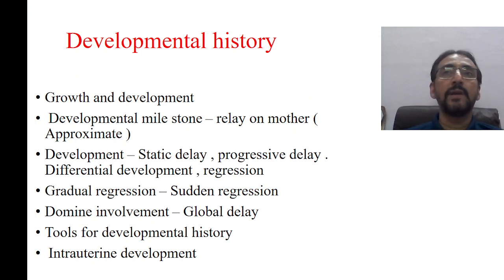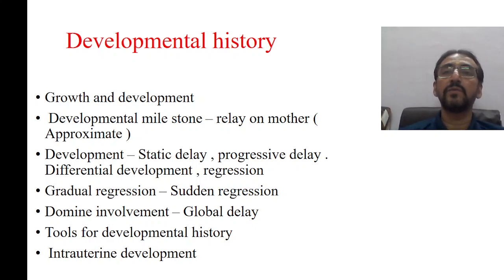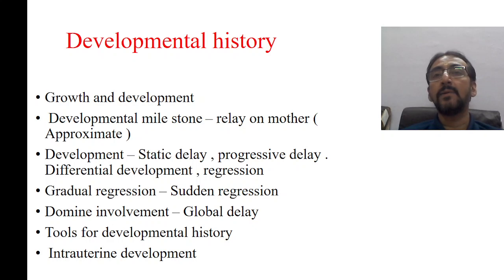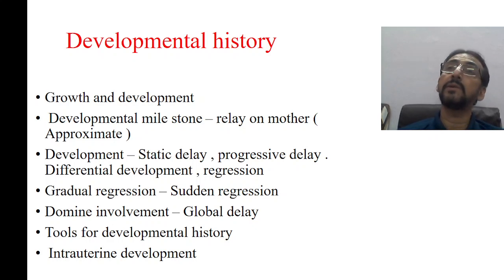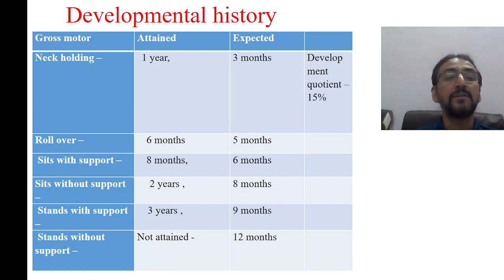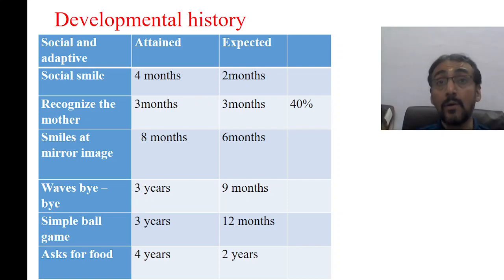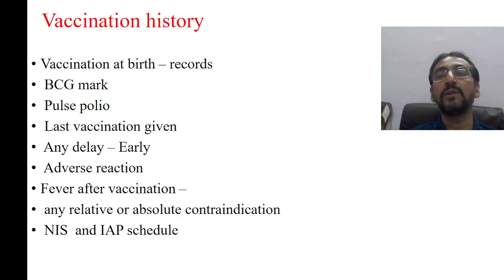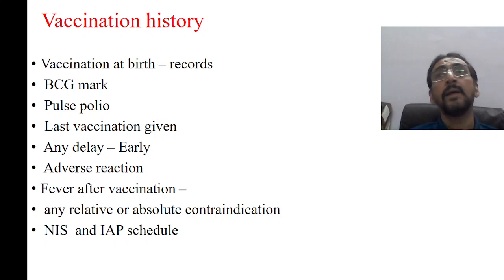Developmental and Vaccination history- History Taking - part 15